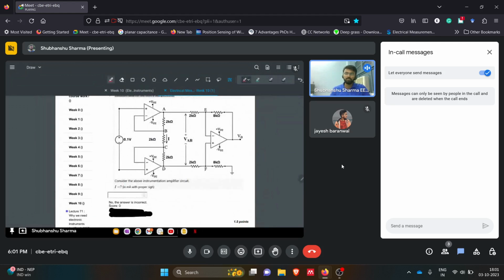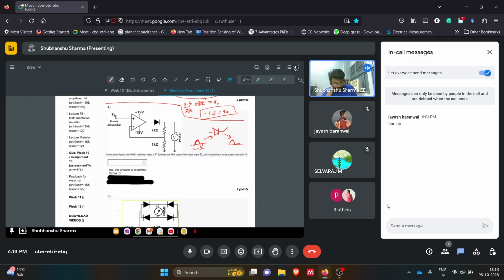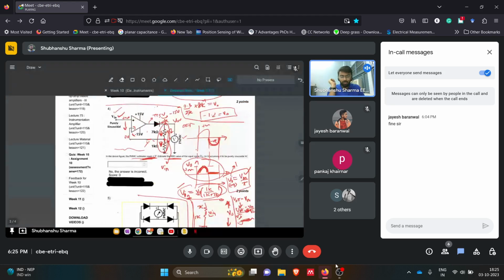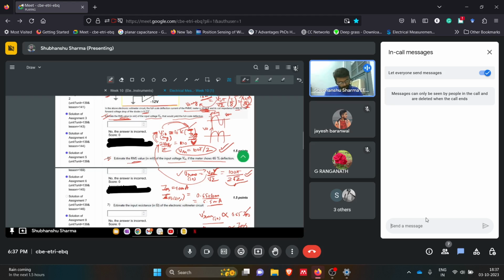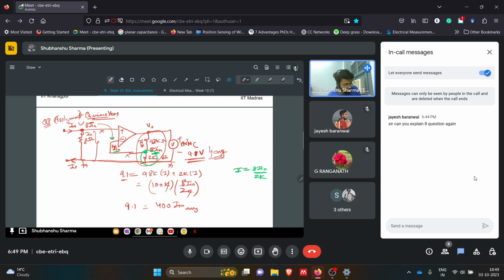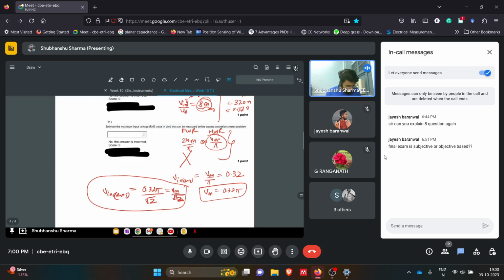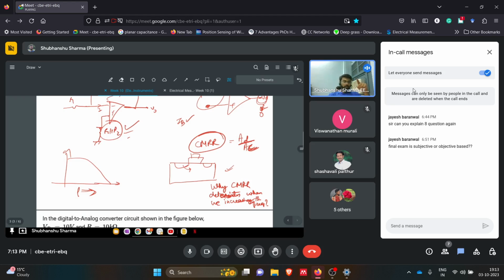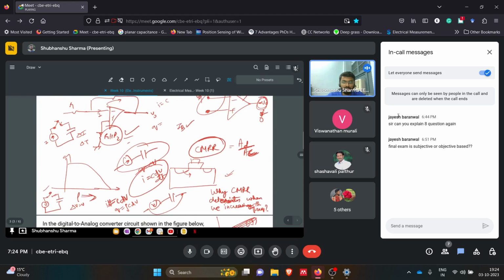noc23-ee112: Electrical Measurement And Electronic Instruments| Week 10|Shubhanshu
This session includes:
Instrumentation Amplifiers and their Applications